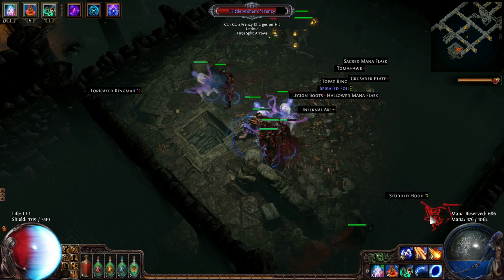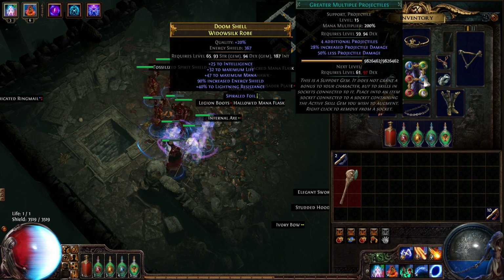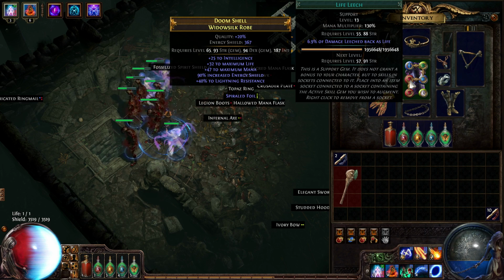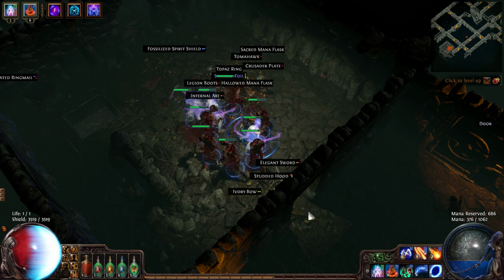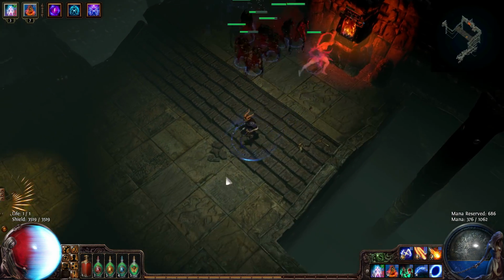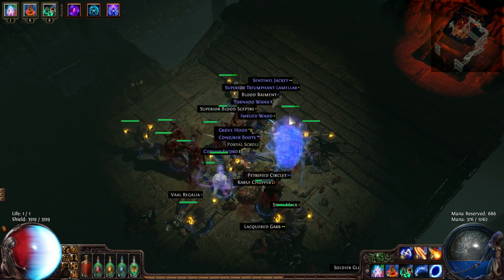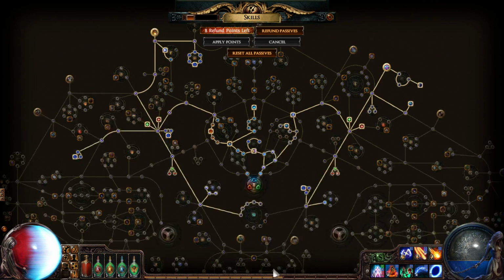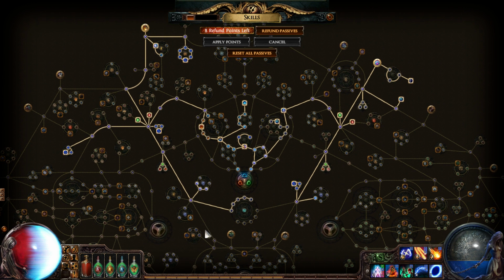Greater Multiple Projectile Specters 2 - Path of Exile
I am following up on the last PoE video where I showed what it looks like if you link Greater Multiple Projectiles to Specters, and how I've built the rest of my character incorporating it.

Sorry I'm not doing a higher level map as demonstration, I just don't have one right now.